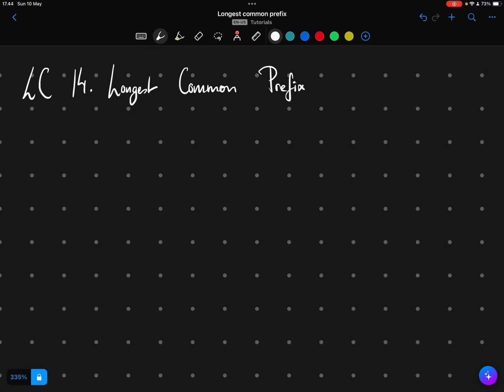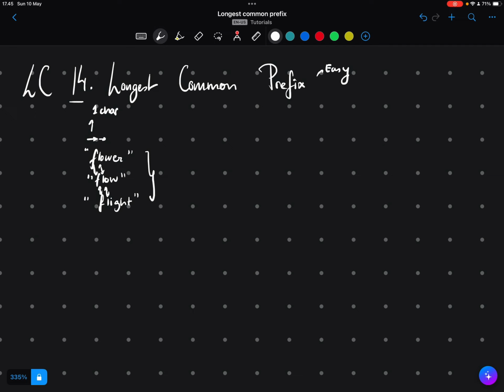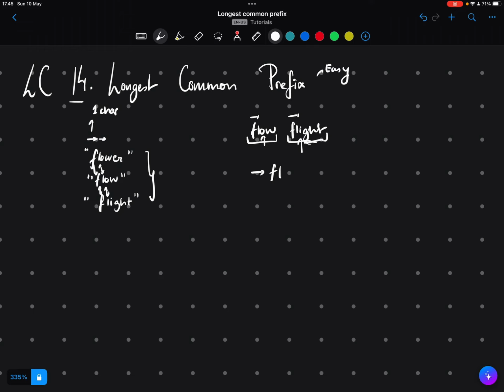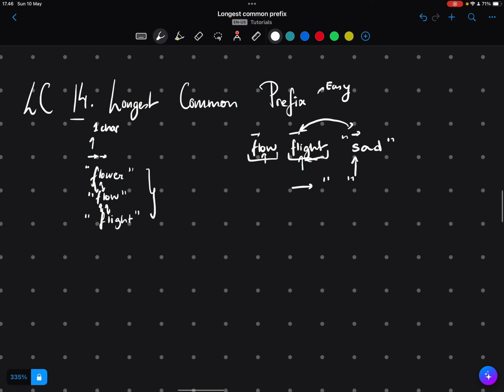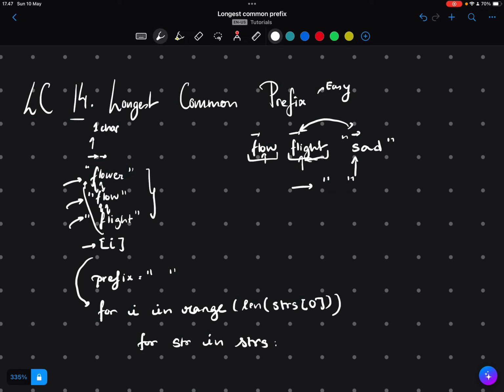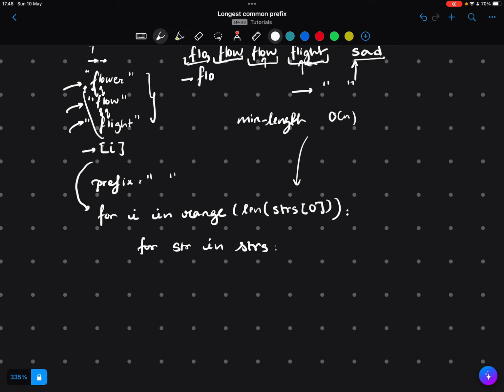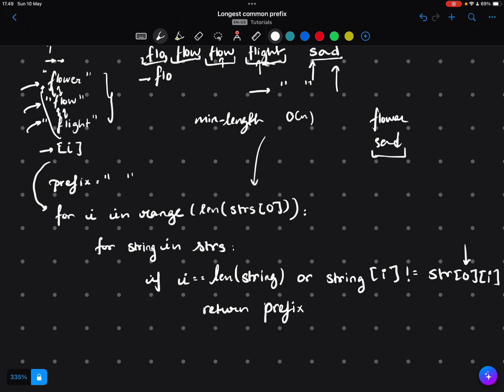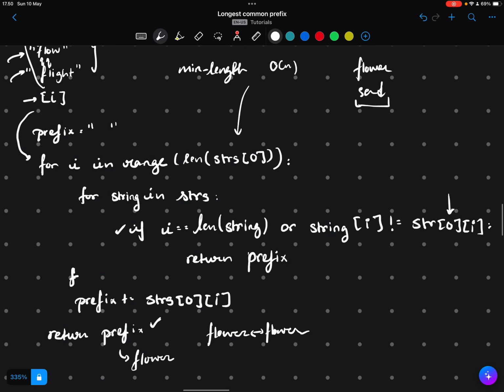Longest common prefix